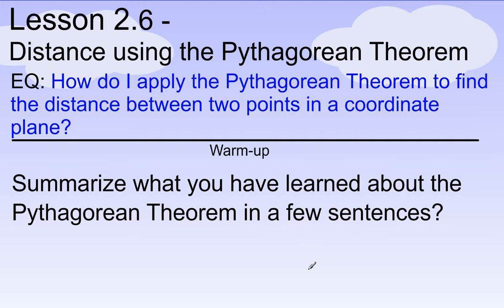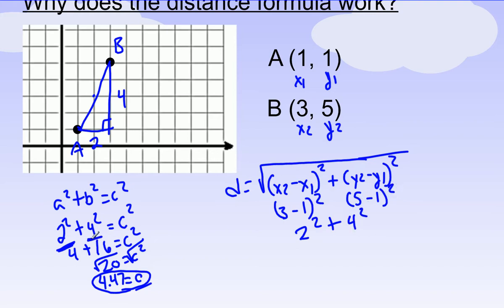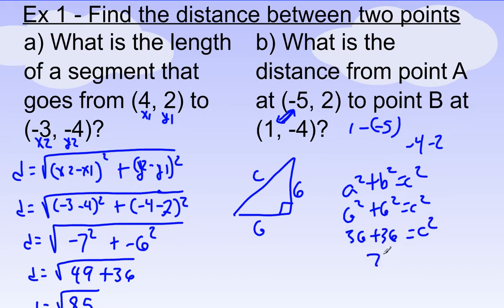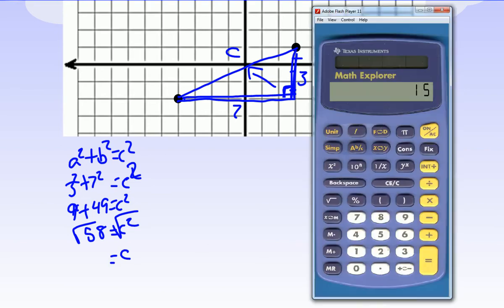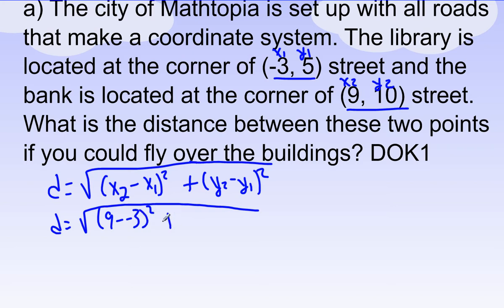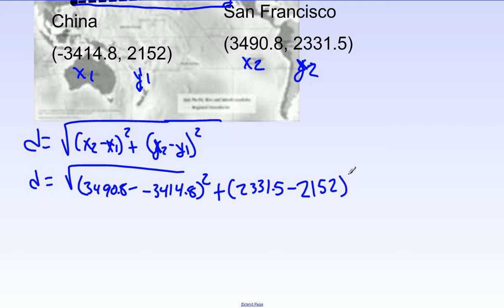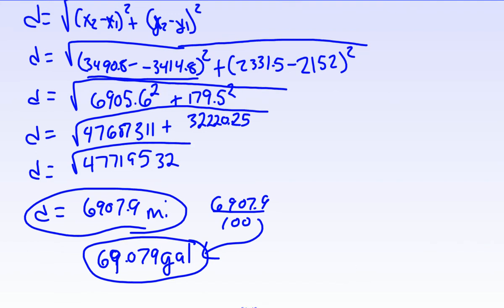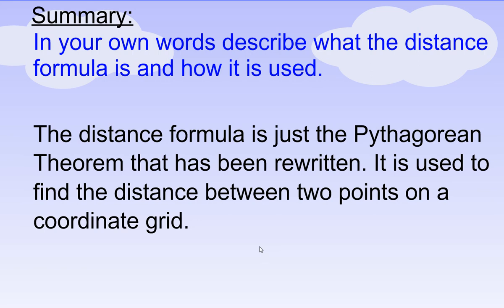Grade 8 Lesson 2.6